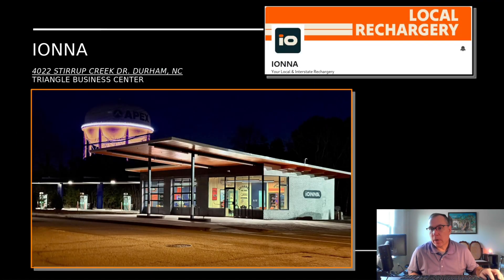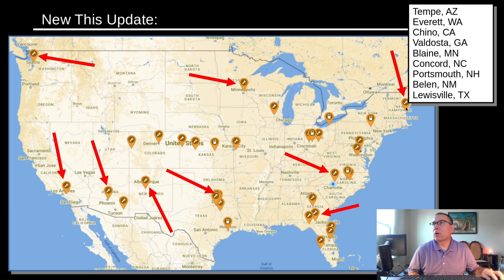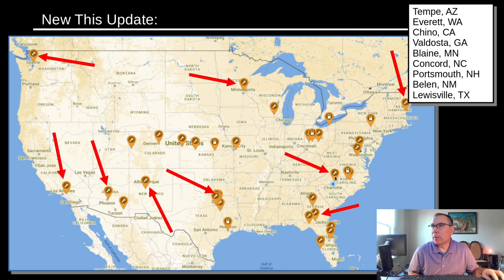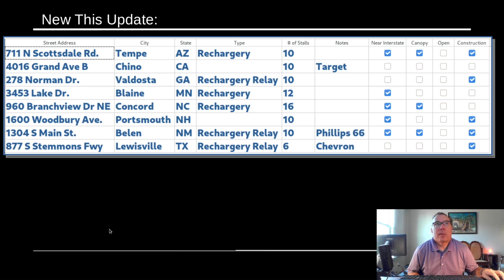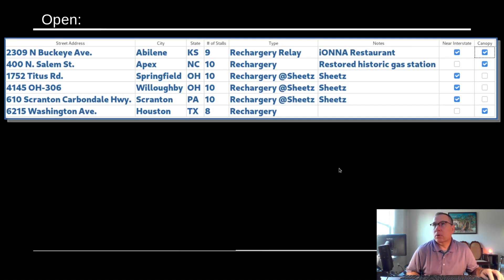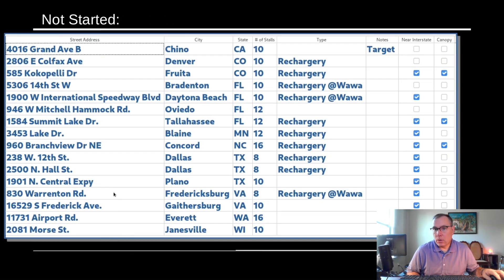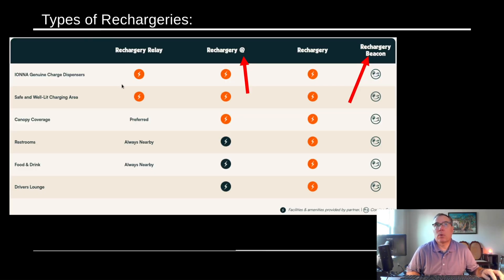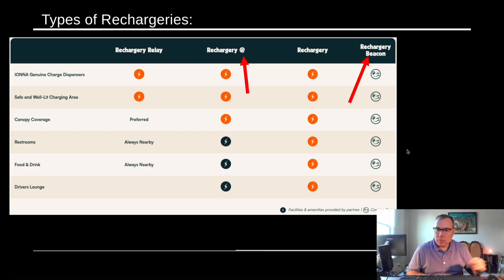iONNA Project Update - #10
0:00 (Update)

4:32 (Canopy Sites OPEN)

4:53 (Canopy Sites spotted under construction)

5:13 (Permit Design Docs with Canopies)